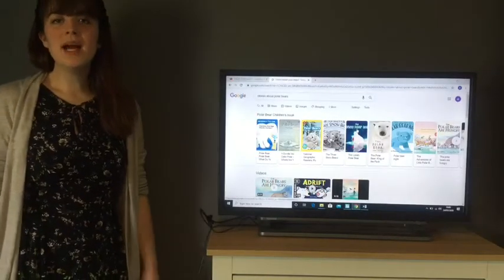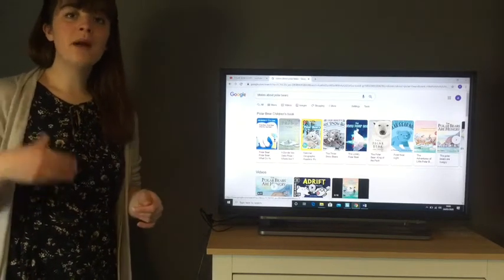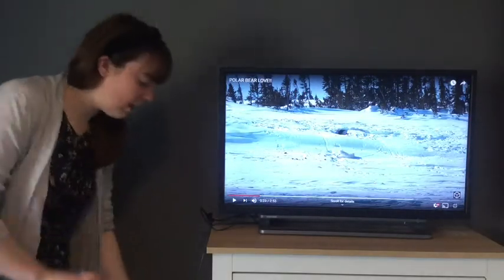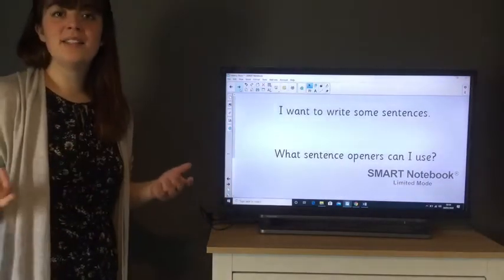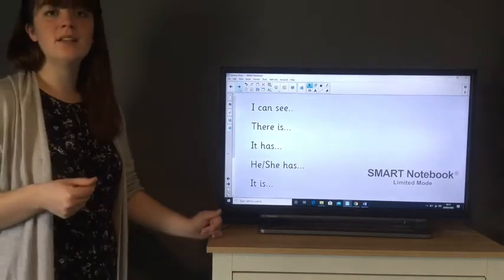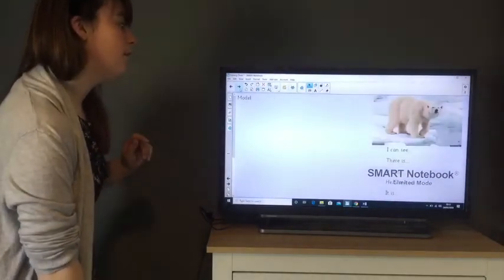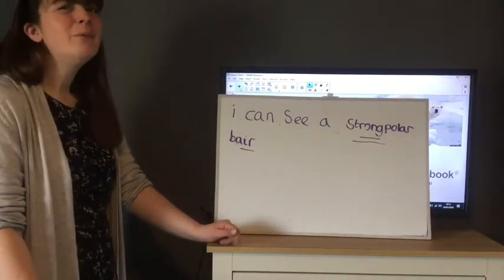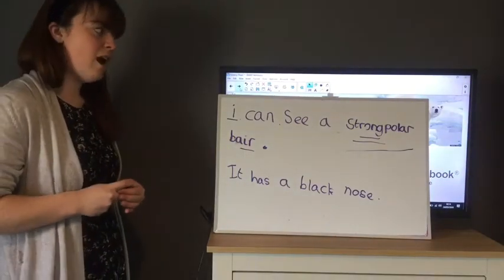Literacy Lesson - describing an animal